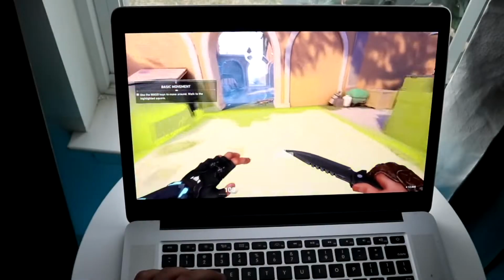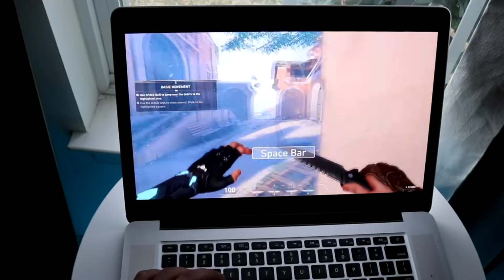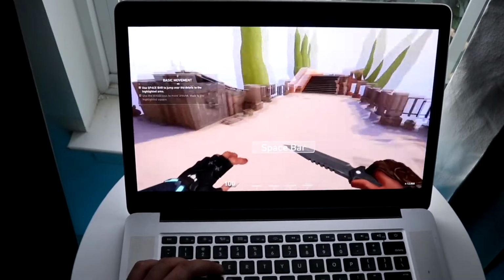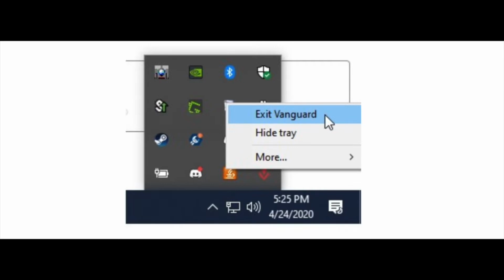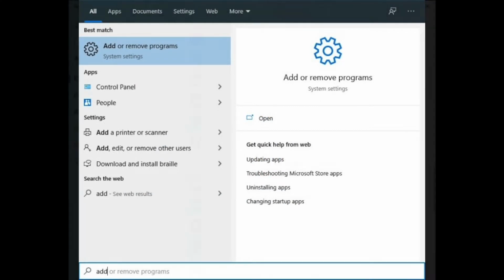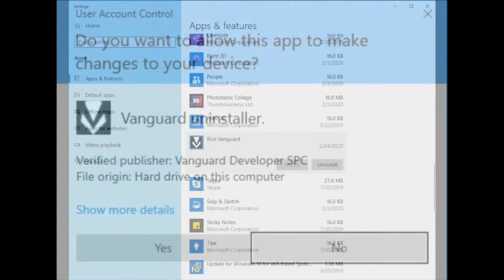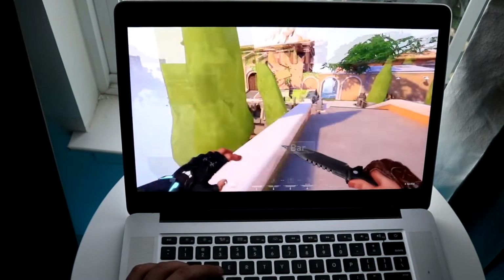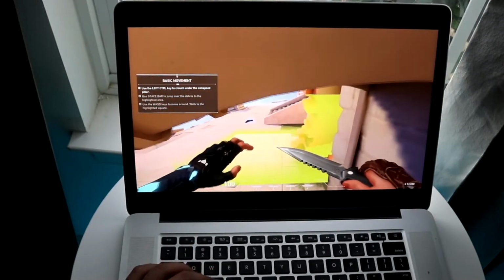How To Uninstall Valorant